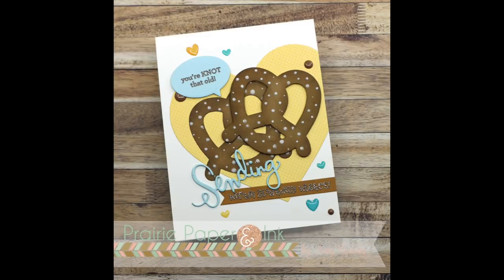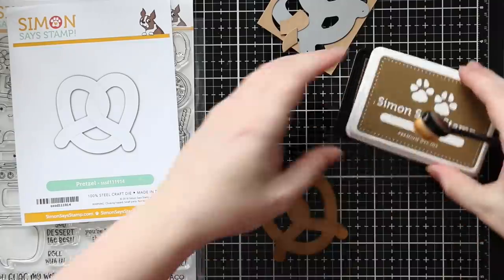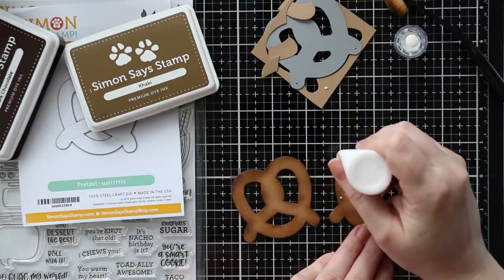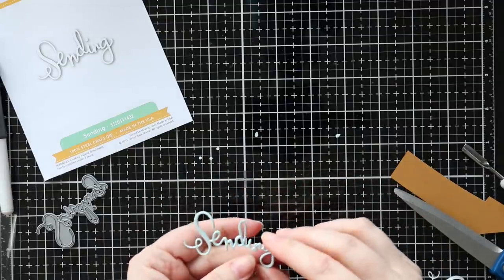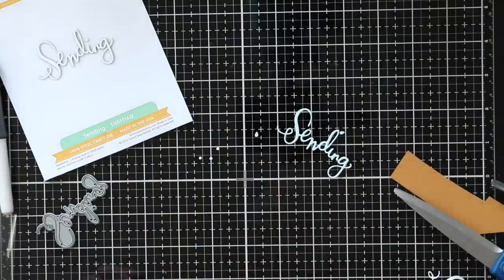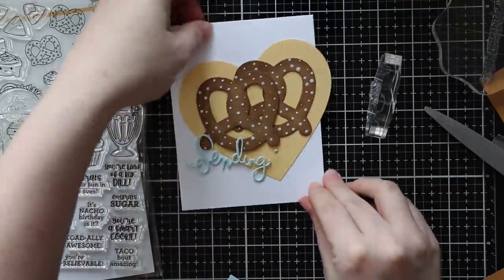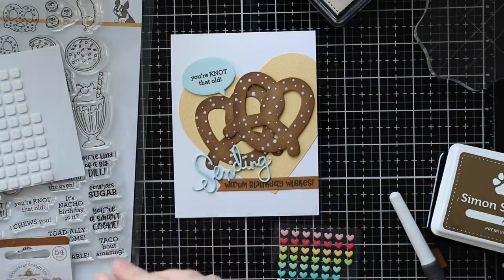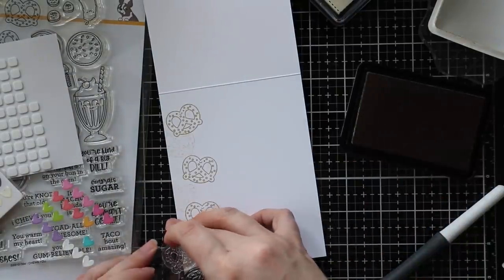Pretzel Birthday Wishes Card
• Simon Says Stamp Card Stock 100# SET OF 24 COLORS

• Doodlebug DOT STRIPE RAINBOW PETITE PRINTS 6x6 Inch Paper Pad

• Simon Says Stamp Premium Dye Ink Pad DARK CHOCOLATE